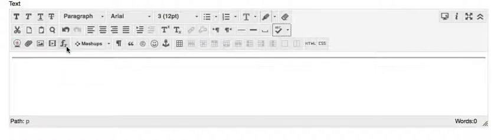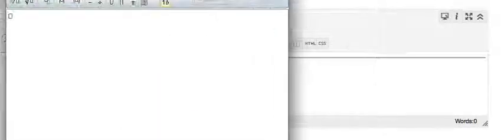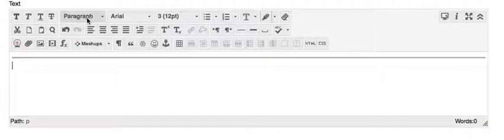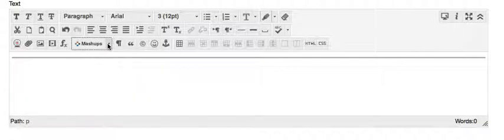Content Editor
Overview of what is contained in the content editor on Blackboard.